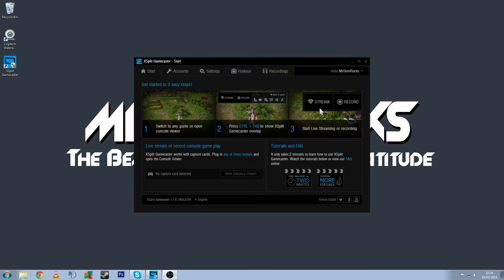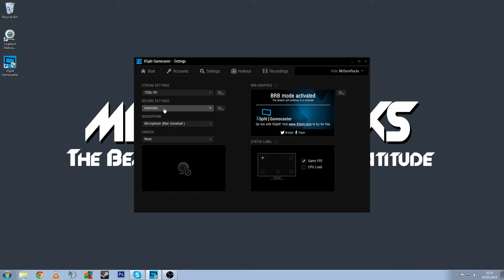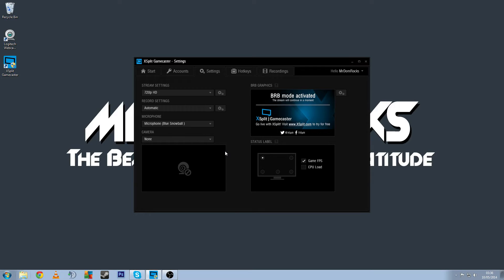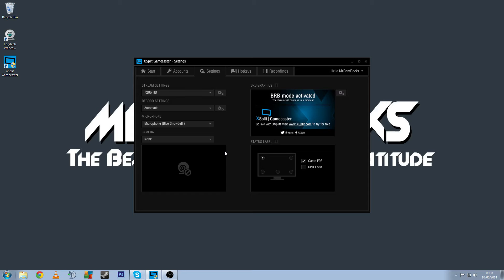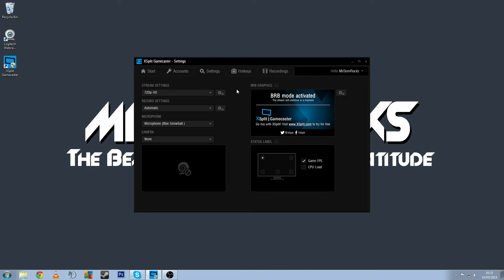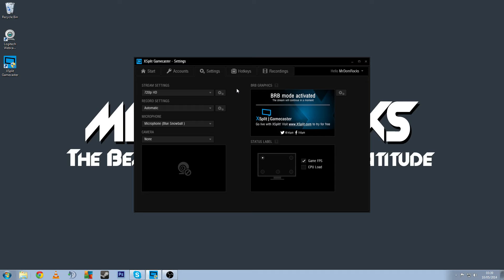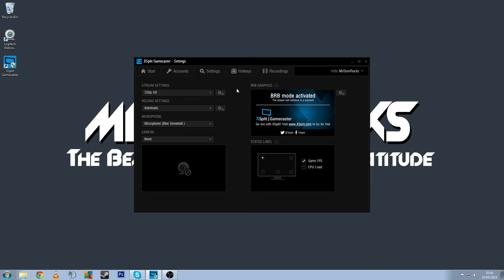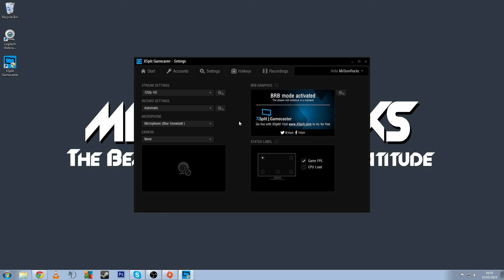Streaming With Xsplit Gamecaster and nVidia NVENC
Streaming to Twitch.tv using Xsplit Gamecaster.  Thoughts and opinion on using NVENC/Shadowplay with Gamecaster.

As ever all content in this video is comprised of my own intellectual property, thoughts and opinions are my own.

If you like this video don't forget to hit the like button, if you want to see more videos like this or have a comment or suggestion don't feel free to leave a comment bellow and I will reply as soon as possible.

Thanks Again.